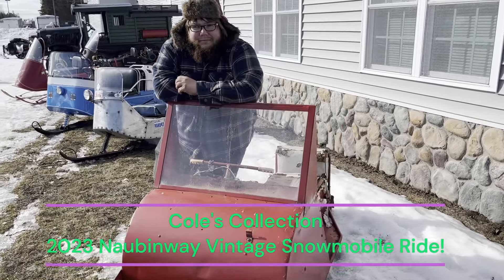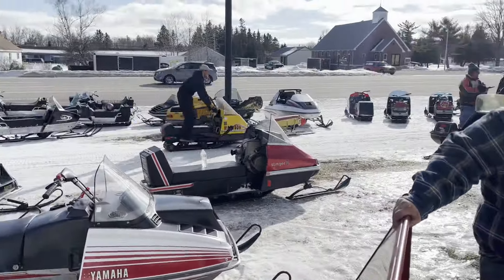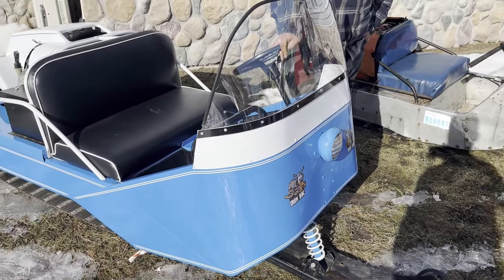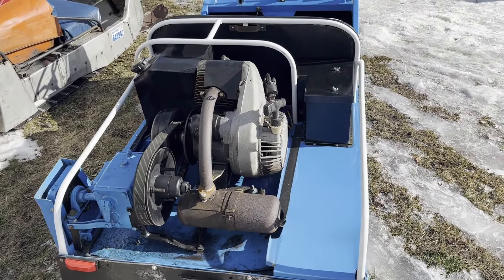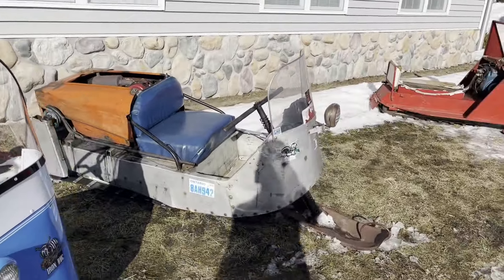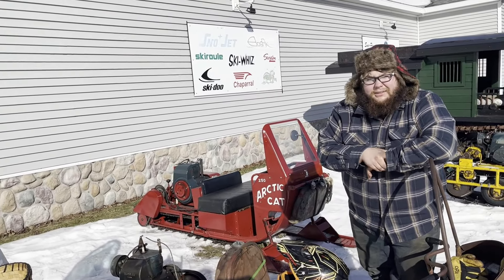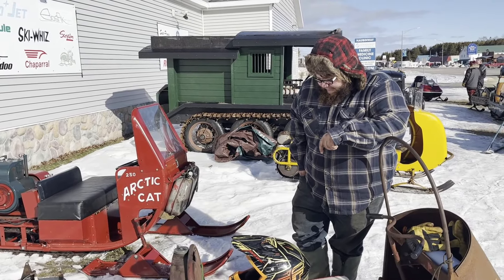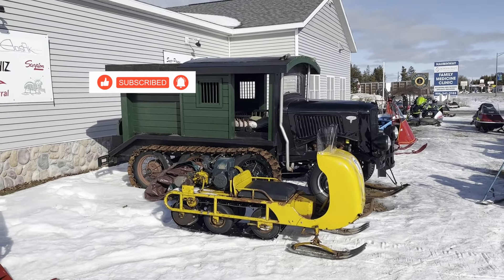Cole's Collection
Cole's collection of unique vintage rear engine sleds. 1969 Iron Bug, 1963 Arctic Cat 100 and a 1963 Polaris K-70D. Video is from the 2023 Naubinway Top of the Lakes Snowmobile Museum show and ride.